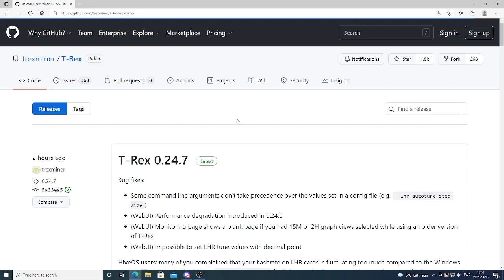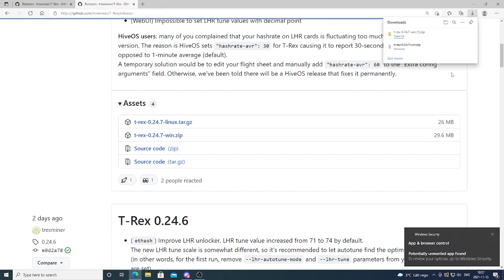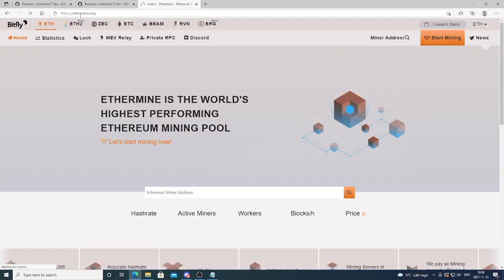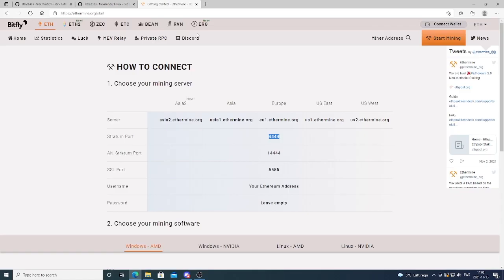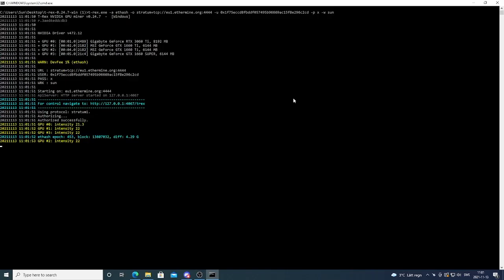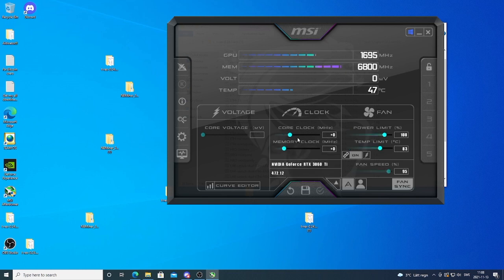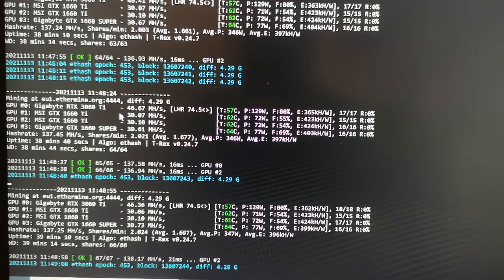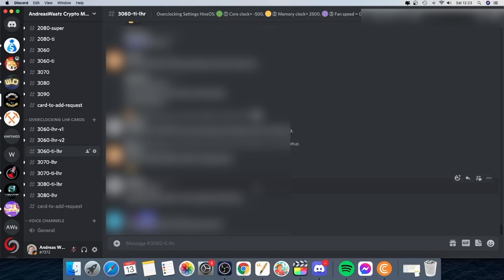Testing New T-Rex 0.24.7 To LHR Unlock My RTX 3060 TI LHR in Windows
In this video, I will test out my RTX 3060 TI LHR graphic card with T-rex's new update 0.24.7 in 2021.

The GPU I'm using is Gigabyte RTX 3060 TI eagle OC 8G with Samsung memory type. But you can also try this for your Hynix memory with a lower memory clock setting like 800.

This also works for other LHR cards.